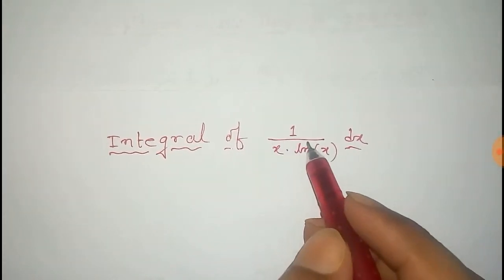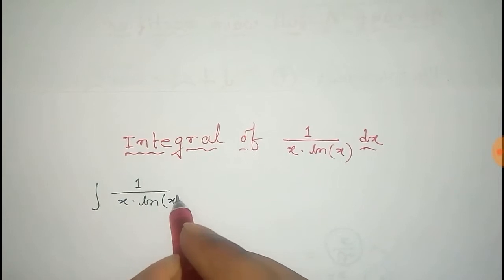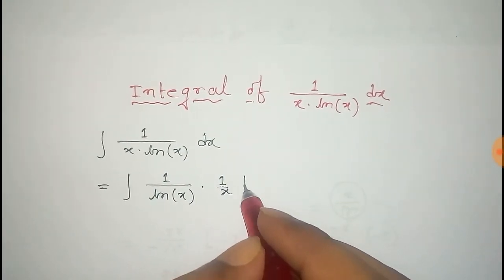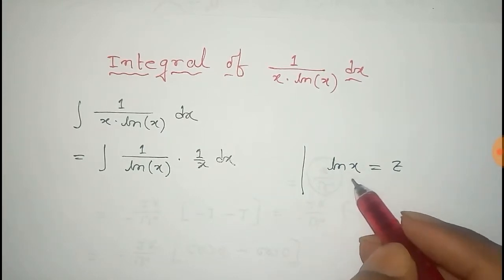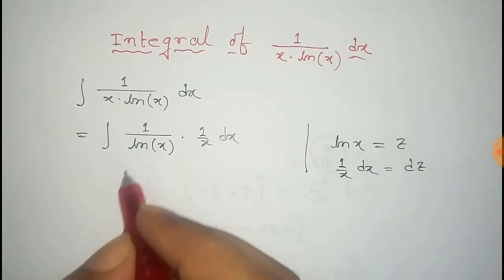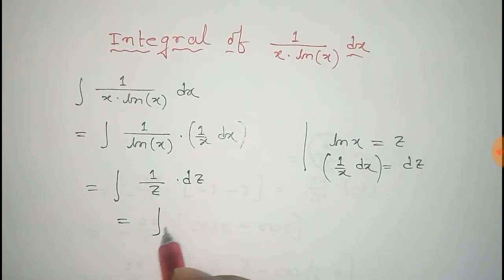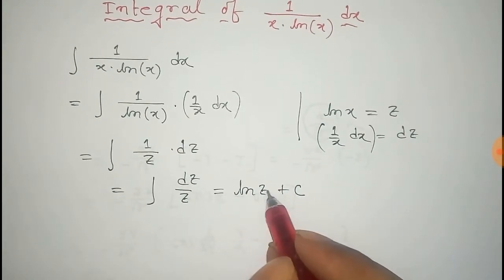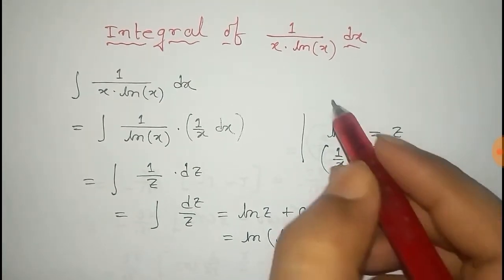Integral of 1/(x*ln(x))